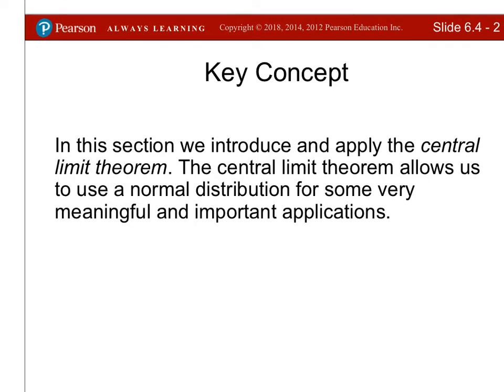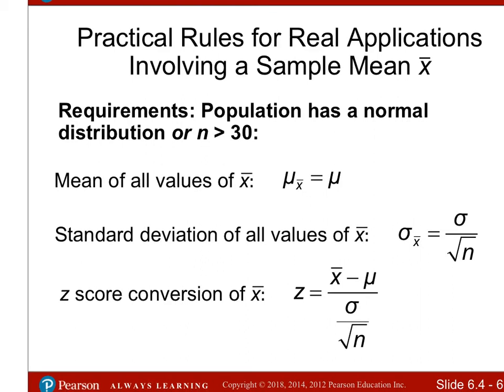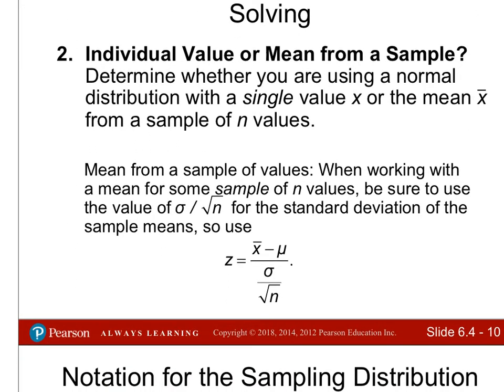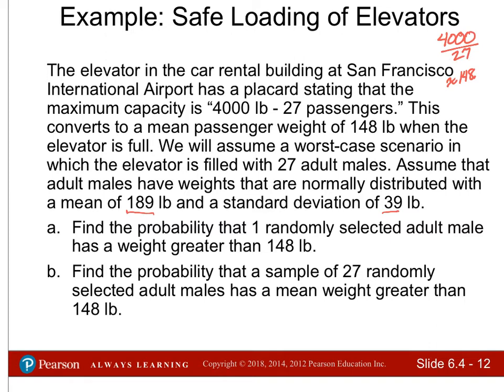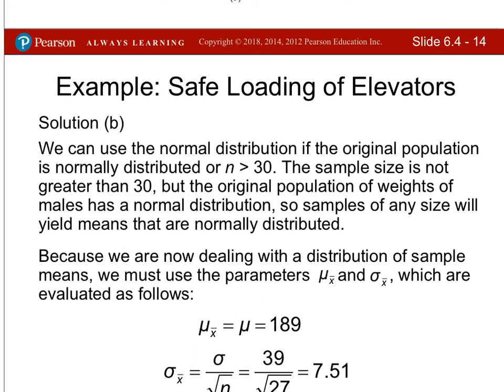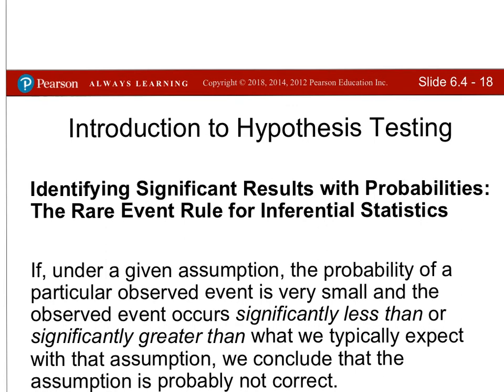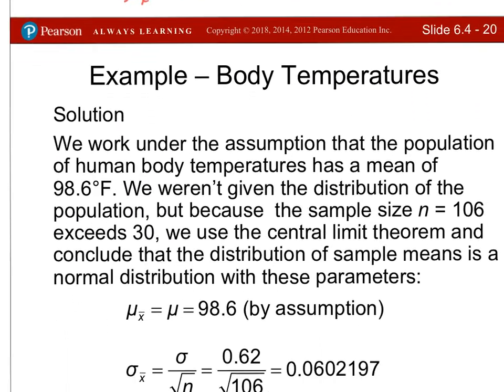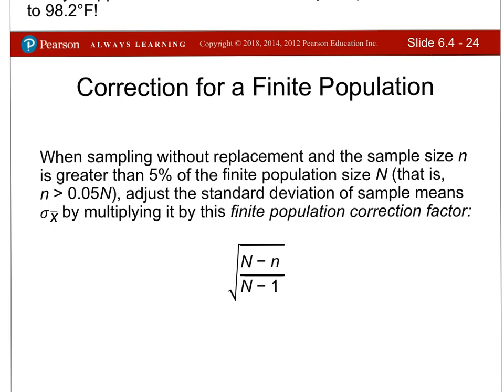1045 64 PP slides and lecture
Discussing the PowerPoint slides for 64 Central Limit Theorem